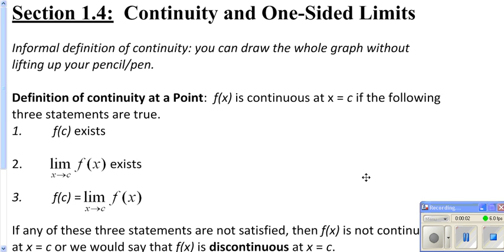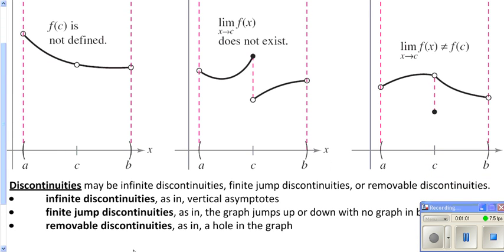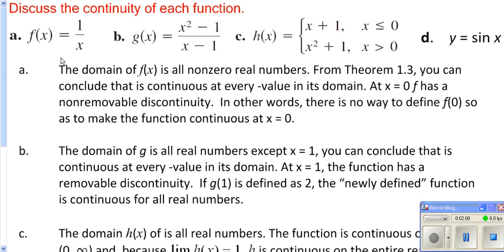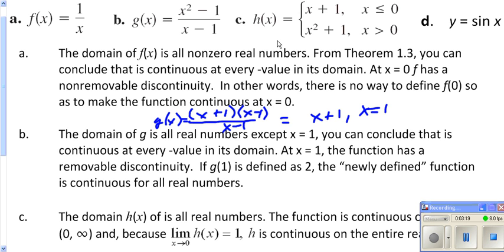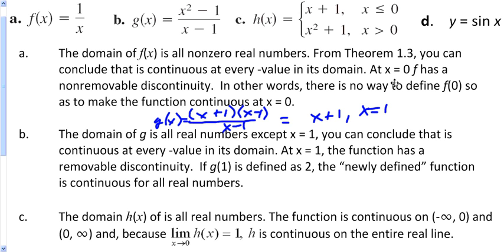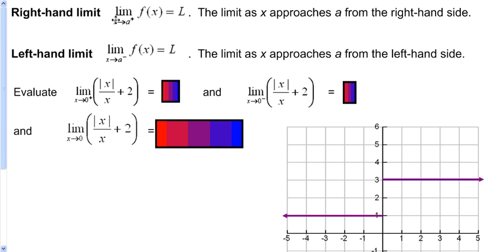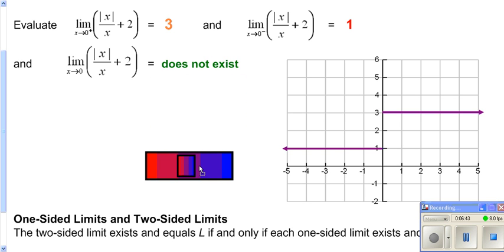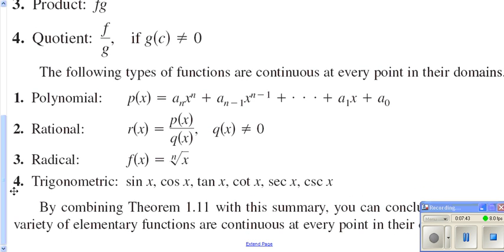Calculus 1 section 1.4 (Larson) part 1.wmv